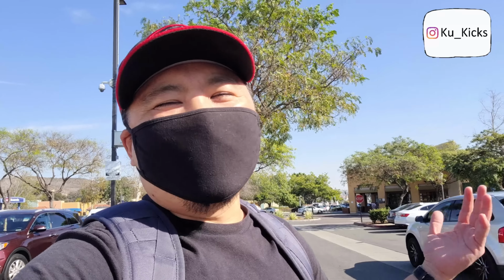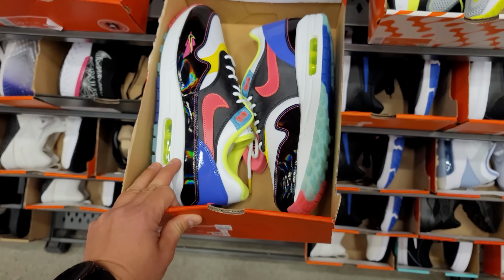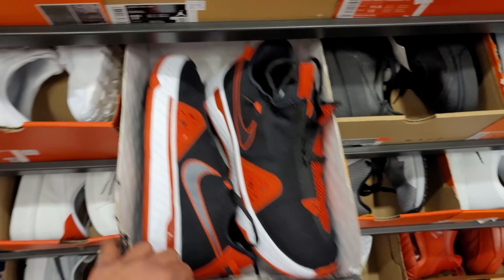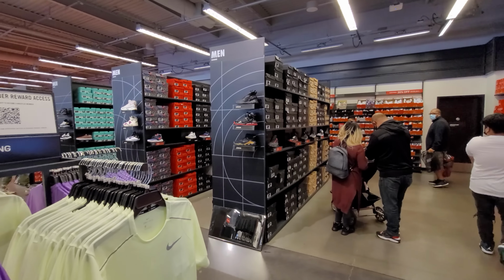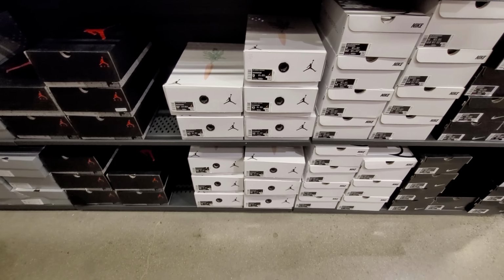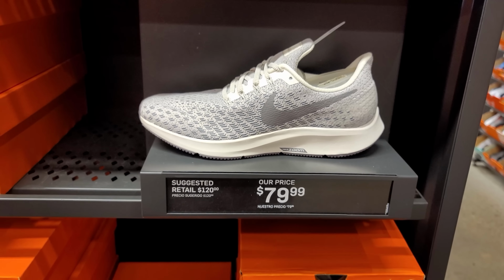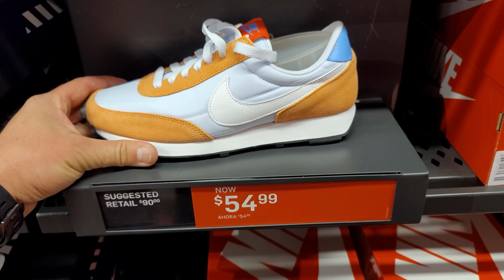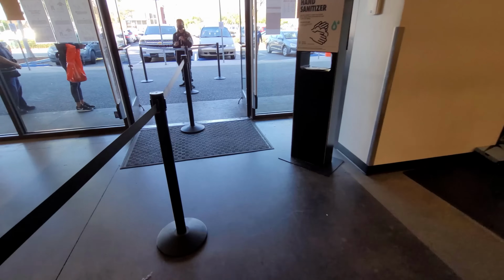1st Time Visiting This Nike Outlet @ San Ysidro!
This was the first time I had ever visited this Nike Outlet. I had to drop by since I had a chance to be out here. This was the freakin 22nd different Nike Outlet I have visited for this channel. Crazy!

Nike Outlet San Ysidro
Las Americas Premium Outlets
4445 Camino De La Plaza Suite 350
San Ysidro, CA, 92173 (San Diego)